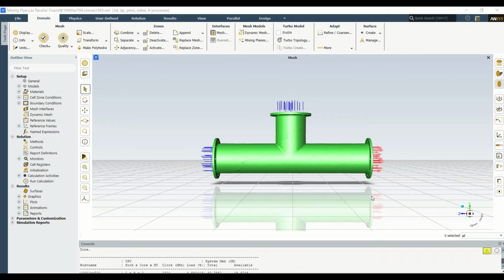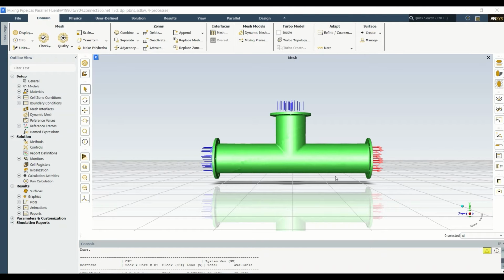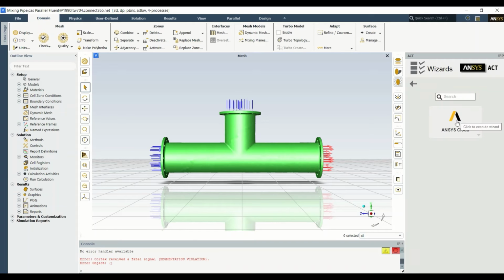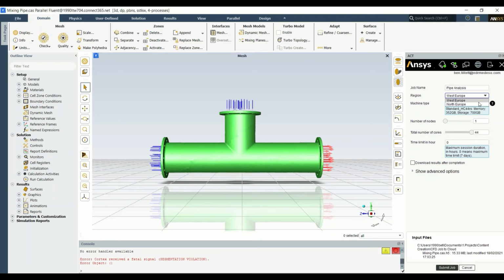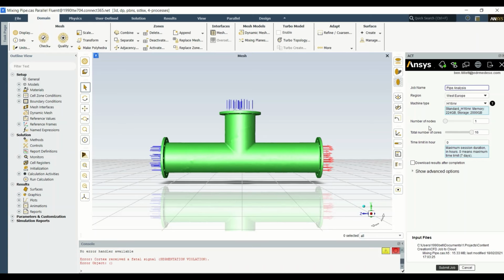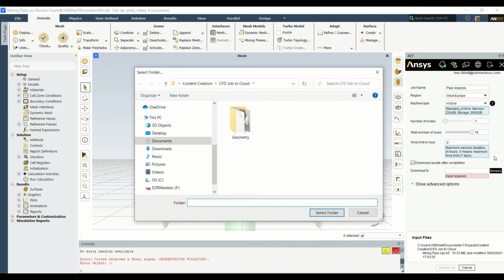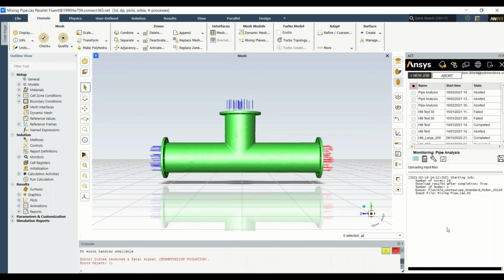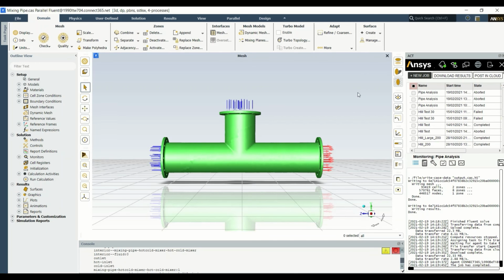How to Submit a Job to Ansys Cloud in Ansys Fluent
In this tip, Ben demonstrates how to submit a job to the Ansys Cloud within Ansys Mechanical. Ansys Cloud allows engineers to improve productivity by bypassing fixed hardware restraints. Within Ansys Mechanical, Ansys Fluent, Ansys Electronics Desktop, and Ansys LS-DYNA, you can easily access HPC in the cloud directly — without the need for any additional setup. Access the hardware and software you need, when you need it, and pay only for what you use.
In this video, Ben has a pipe section where he's modelling the thermal conditions, and uses the cloud compute option to take advantage of Ansys Cloud.

For more information on Cloud solutions including our in-depth webinar,